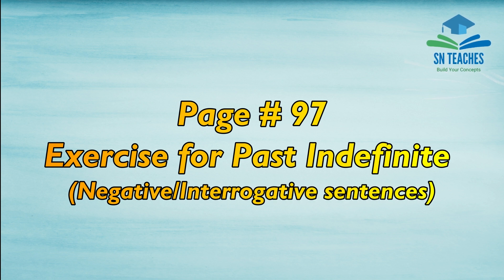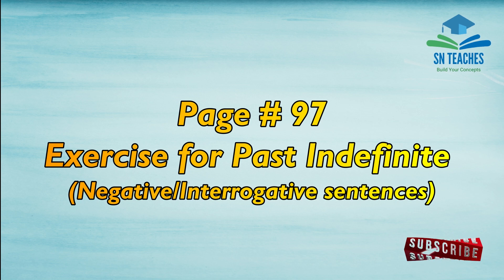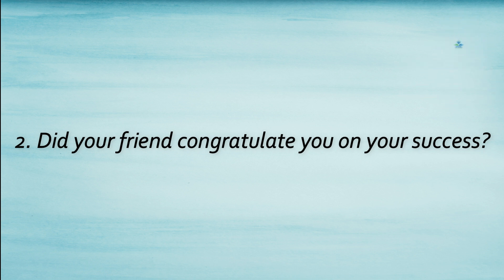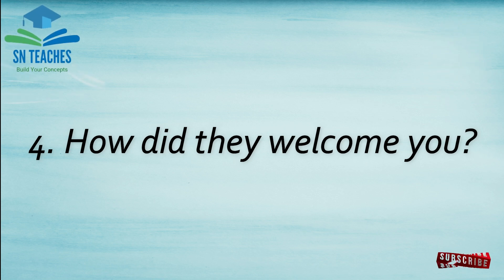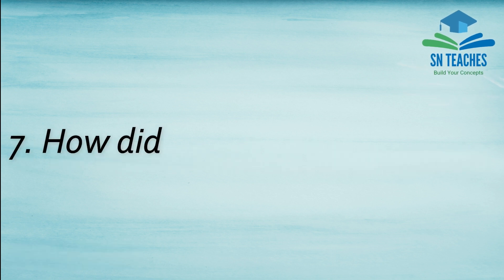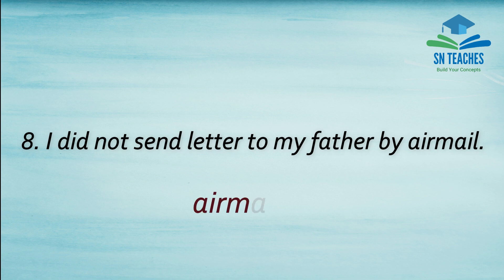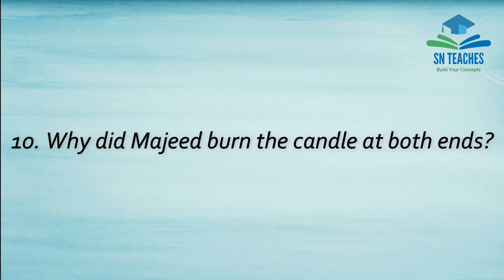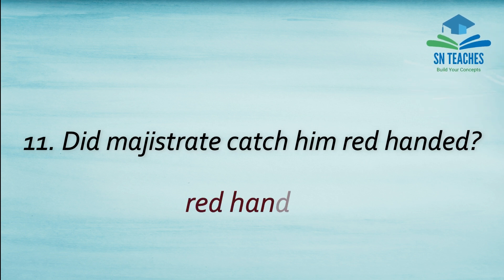Past Indefinite exercise solution from grammar composition book || SN teaches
In this lecture, Sir Sameer has taught you some of the examples given in Punjab text book (PTB). He not only solved the examples but also told some of the main rules , very important to learn the tenses.
So see the solution and memorize these examples.
Turn your English in a fluence mood.
Past Indefinite solved negative exercise from PTB 97 page 9th and 10th class
Learn tenses with SN teaches
Past Indefinite exercise solution from page 97 in PTB || Learn tenses by SN teaches
Past Indefinite negative exercise solution || Learning with SN teaches

Clear you all doubts about this tense /tenses in English grammar
Grammar Composition book for 9th and 10th classes
You may ask any question if needed.